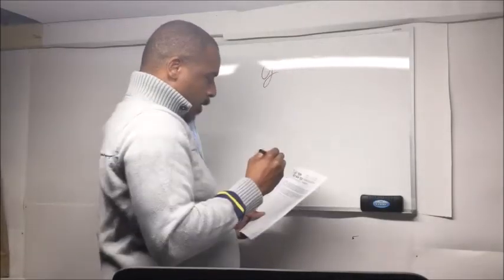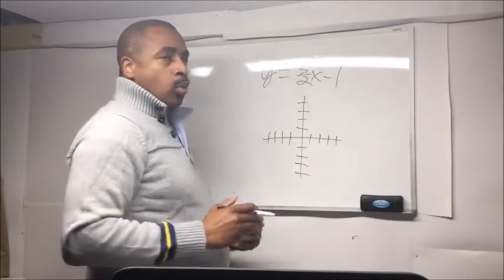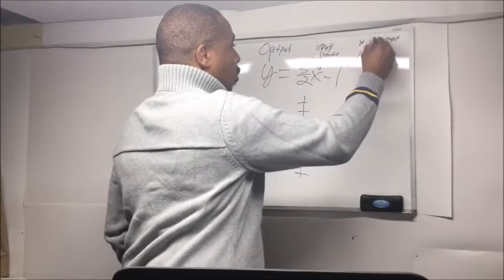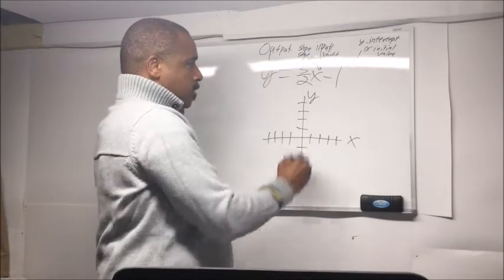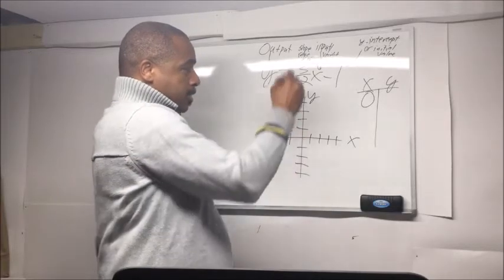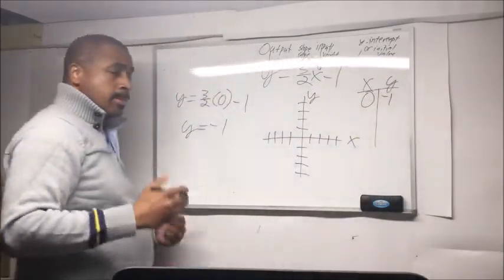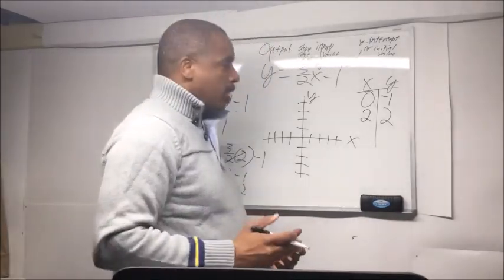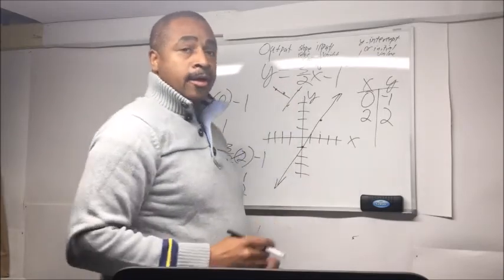GED Algebra Practice Test Question 2019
Algebra makes up 55% of the GED Math Reasoning Test. In this video, GED Teacher Damon Tinnon walks you through a linear equation GED Algebra question.